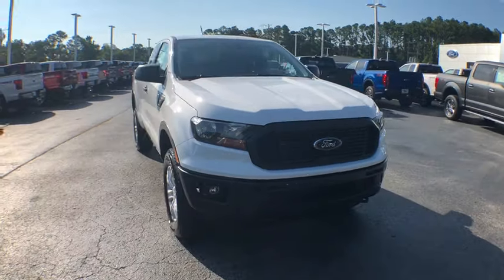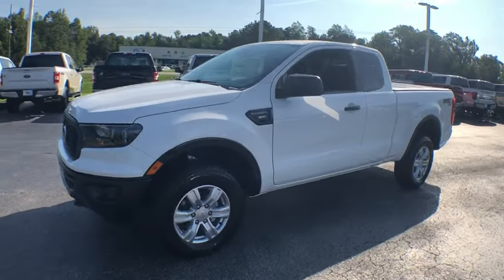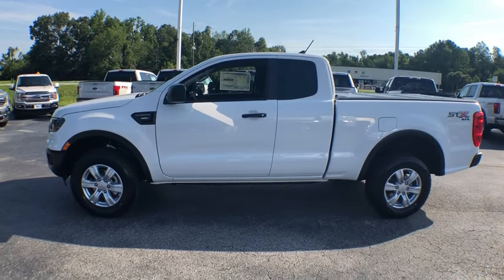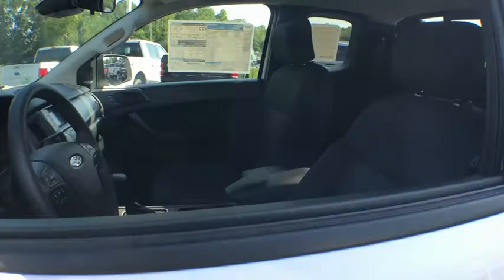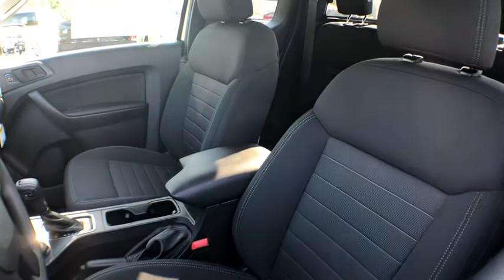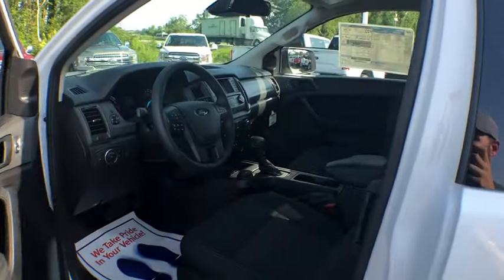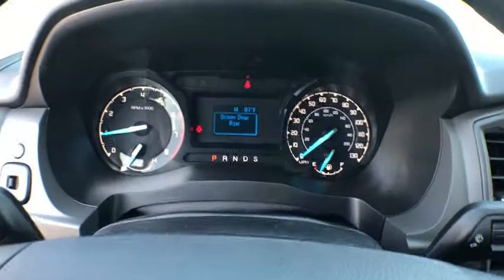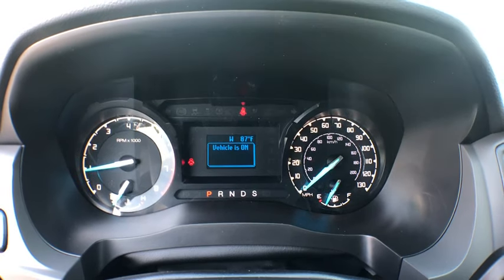2019 Ford Ranger Haveloc, Emerald Isle, Beaufort, Newport, Morehead City, NC 19259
Oxford White New 2019 Ford Ranger available in Morehead City, North Carolina at Lookout Ford. Servicing the Haveloc, Emerald Isle, Beaufort, Newport, NC area.

Lookout ford
5557 US-70

 Price does not include tax, tag and admin fees.  Price includes: $1,000 - Retail Customer Cash. Exp. 07/31/2019